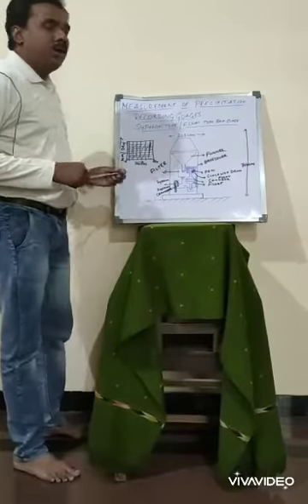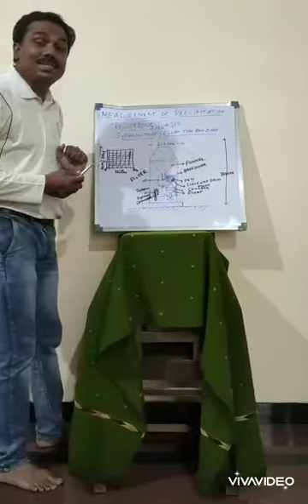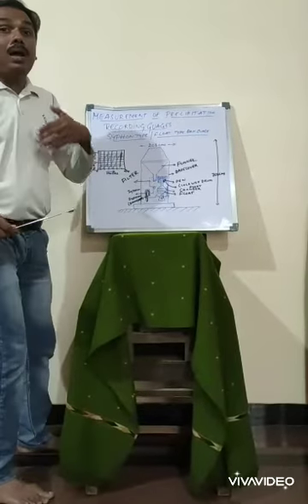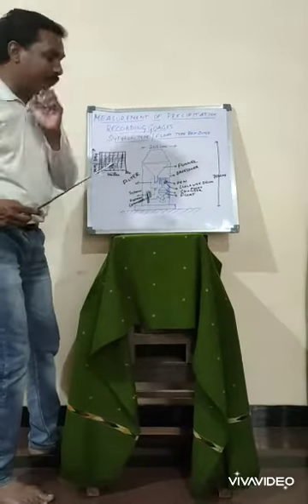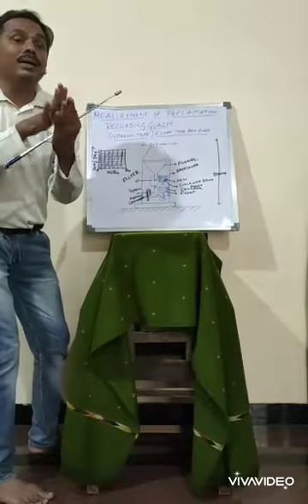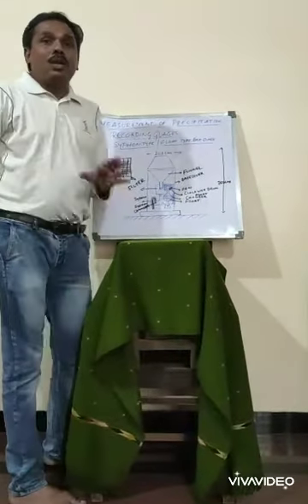11 May 2021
Recording Rain Guage/Syphon Type